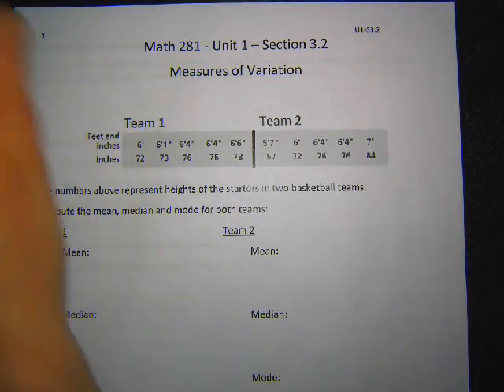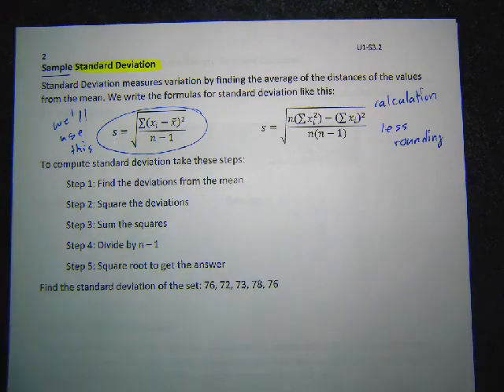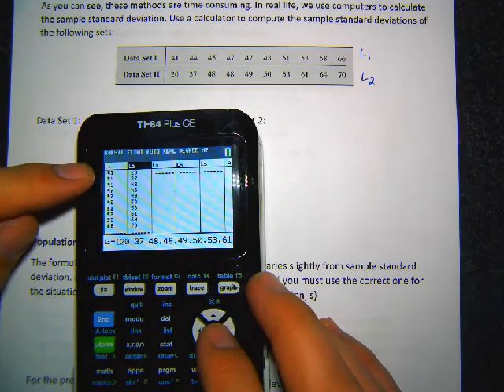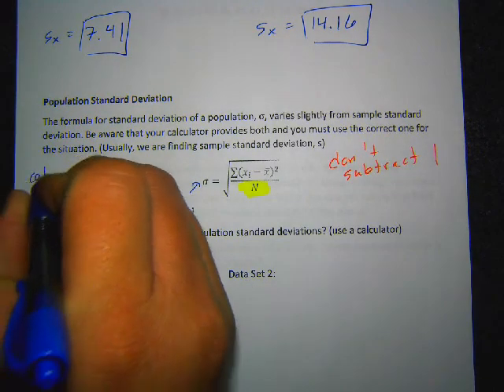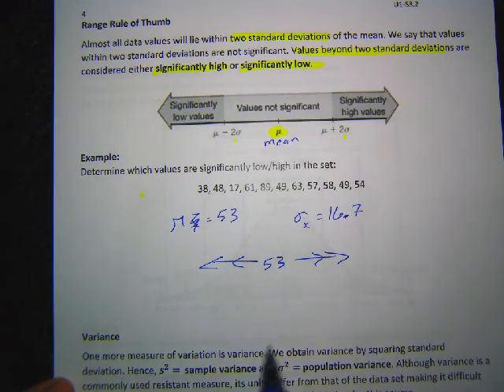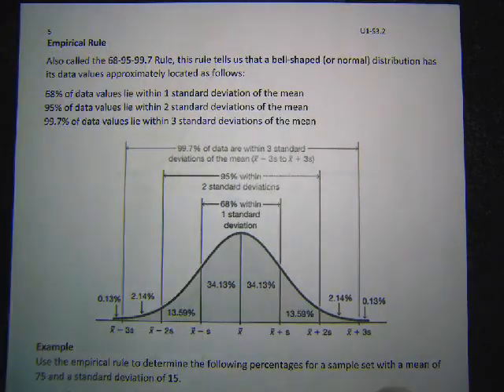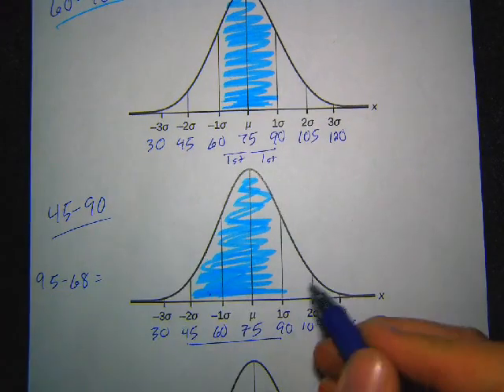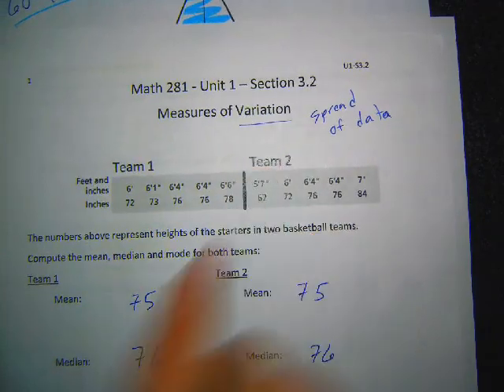Math 281 Sec 3.2 Measures of Variation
Video lecture for intro to statistics. In this lecture we cover measures of variation including range, standard deviation, and variance.